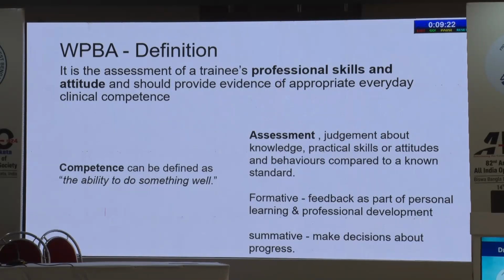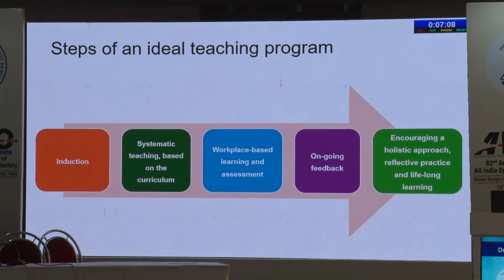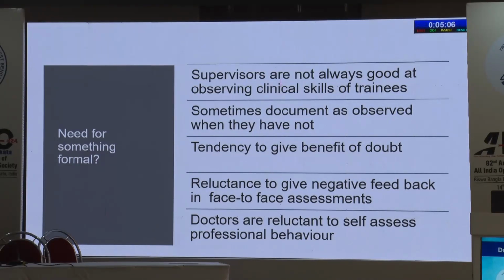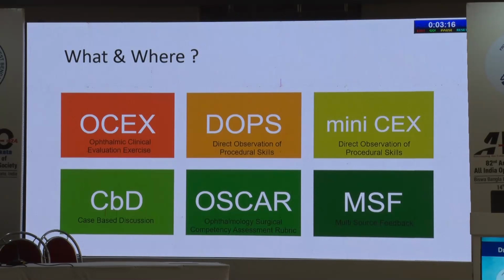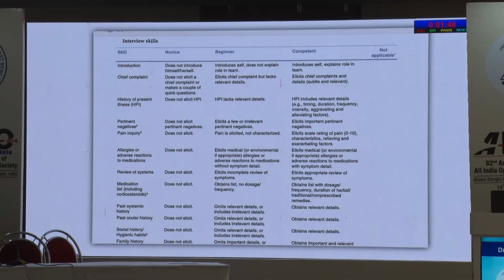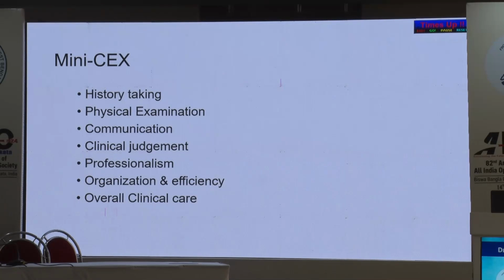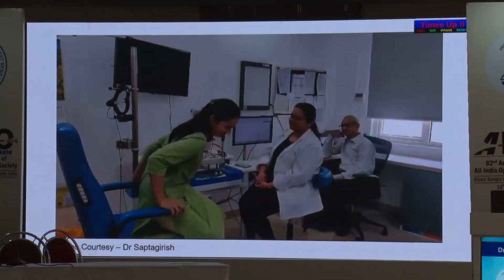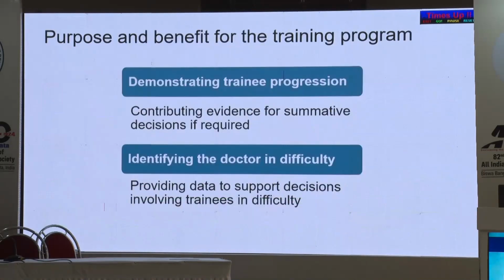AIOC2024 GP64 topic DR KAUSHIK MURALI Work place based assessment and application in the clini